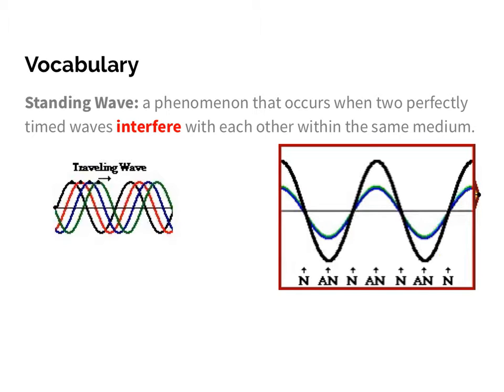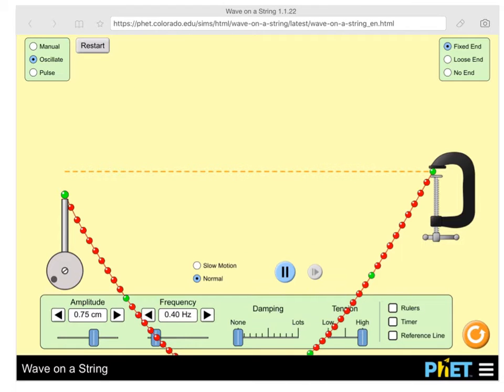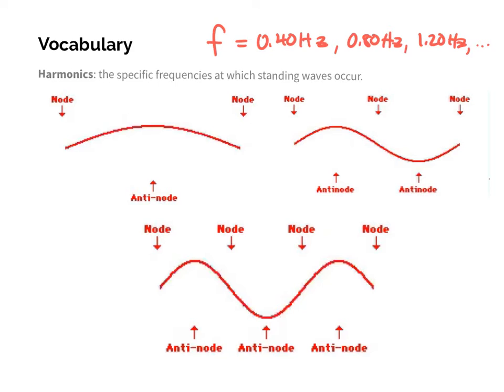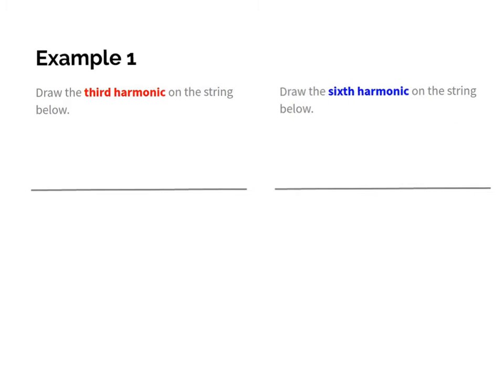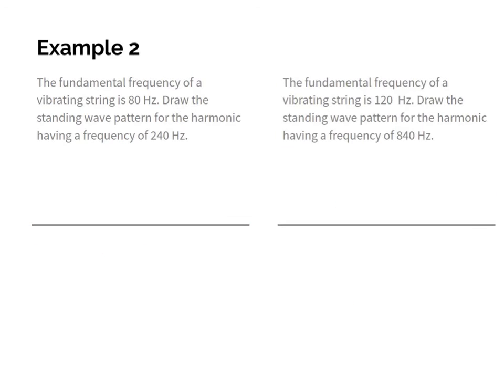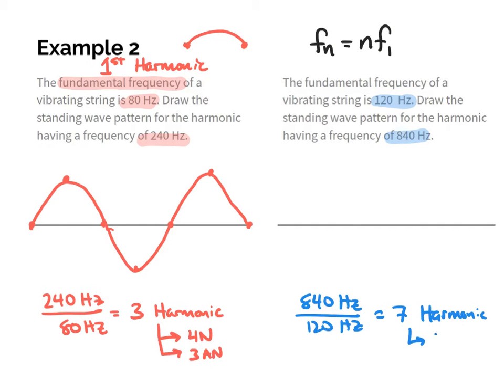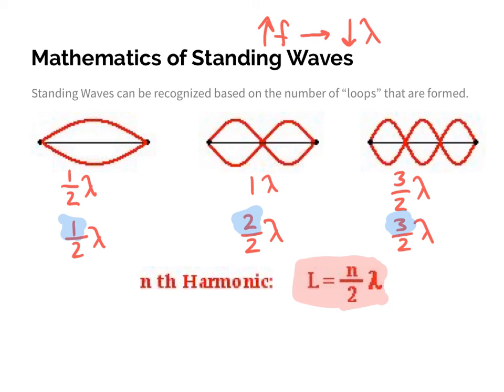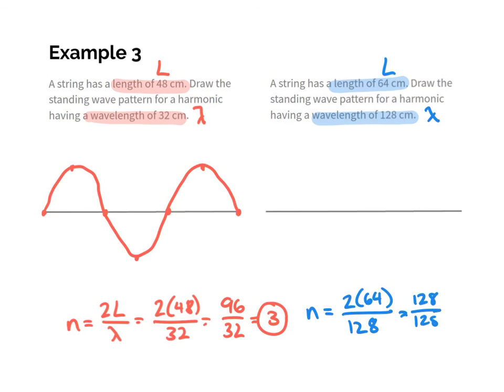8.5 Standing Waves